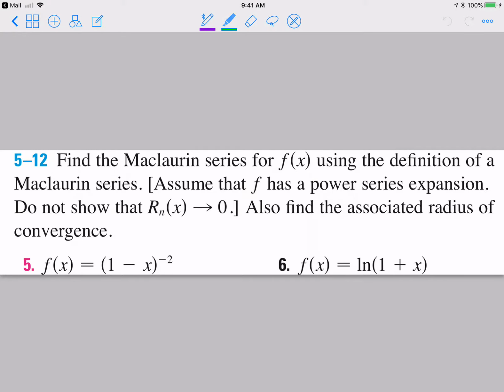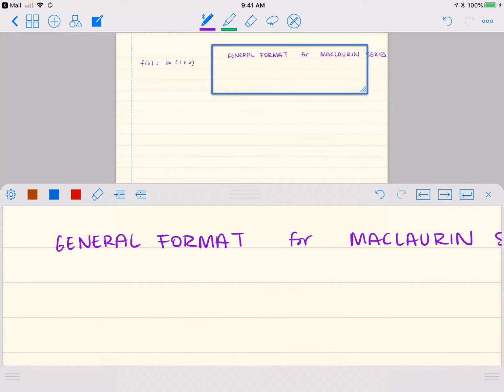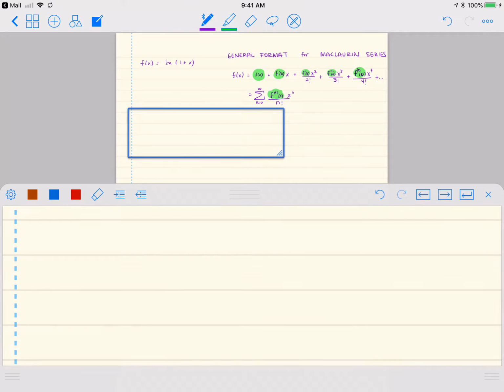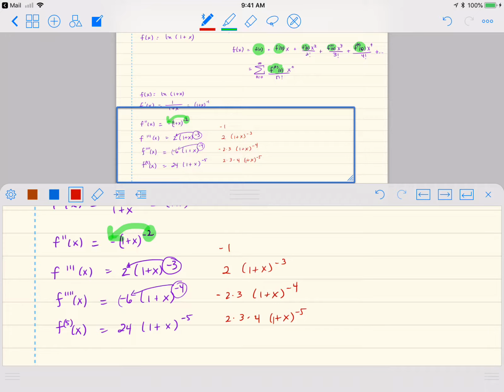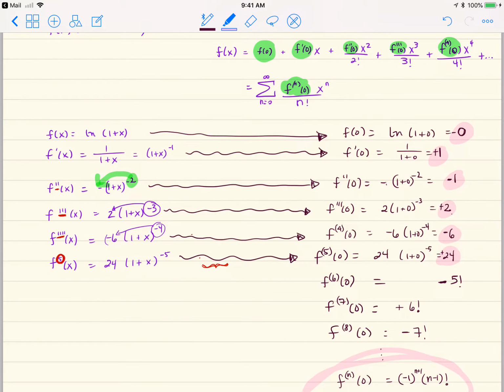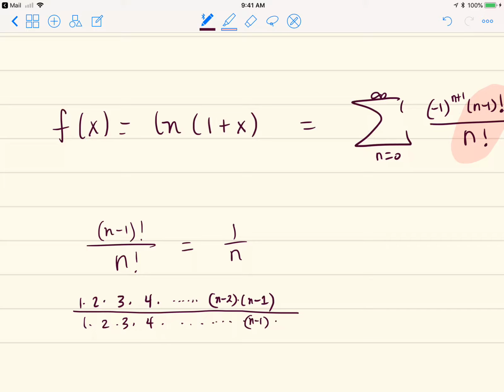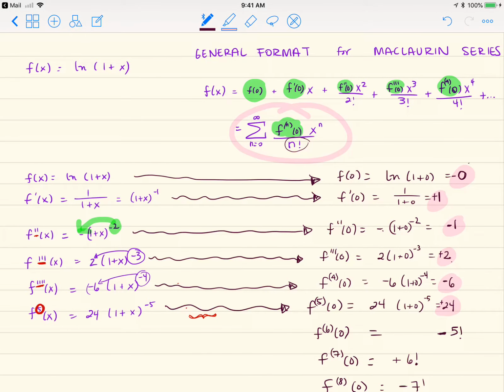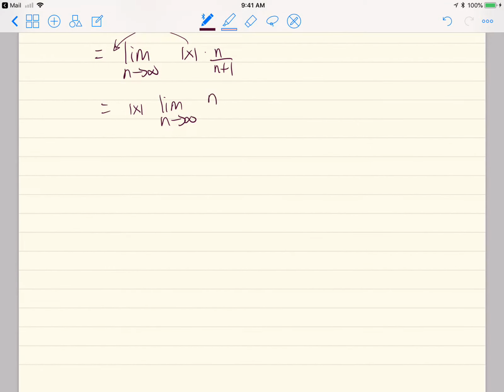3B Taylor Series Ex 3